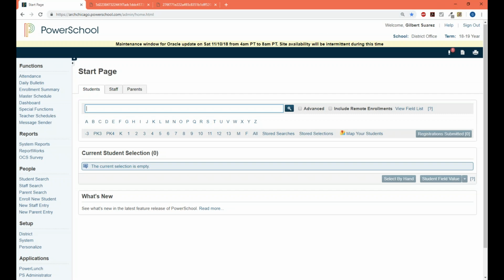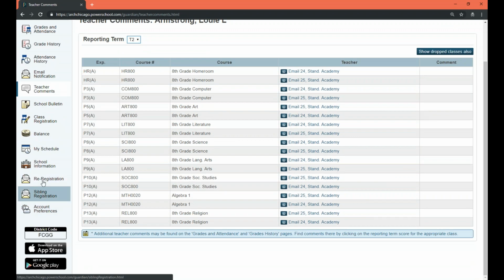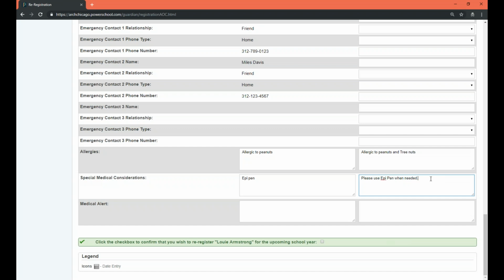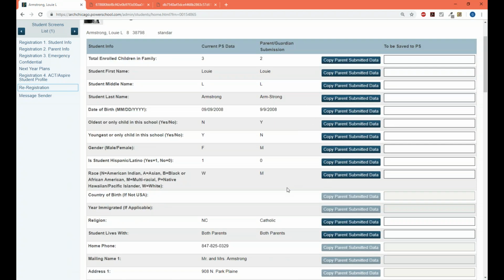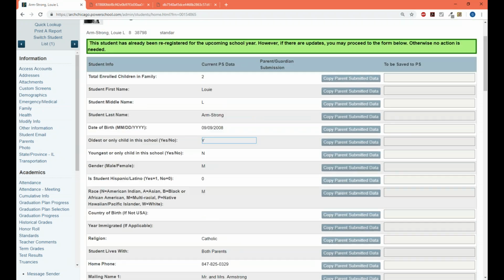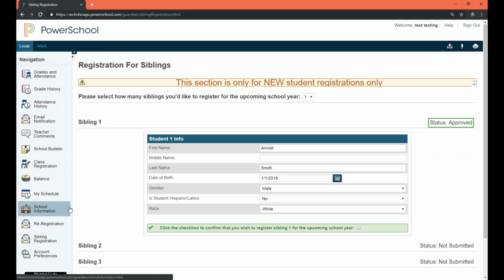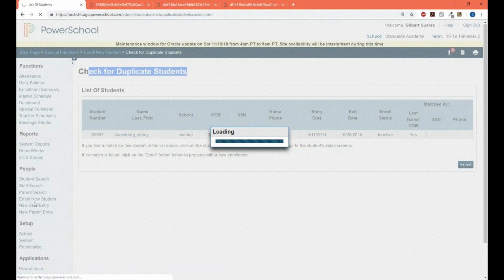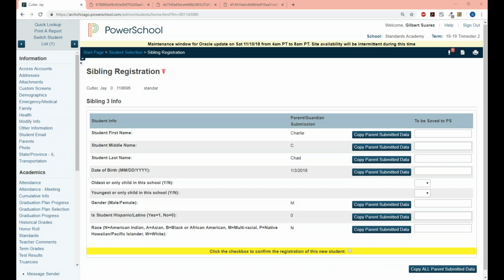PowerSchool Re-Registration for Current Students and Sibling Registration